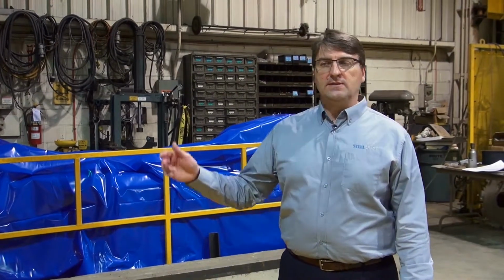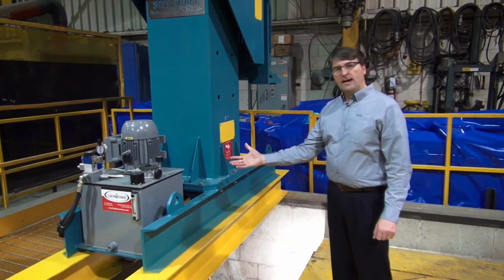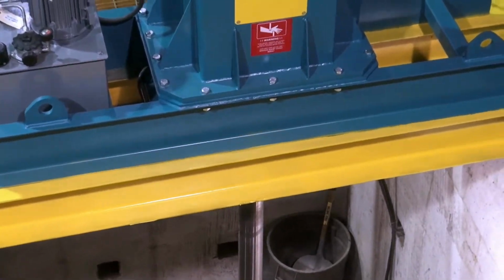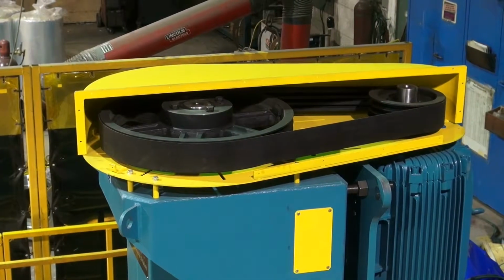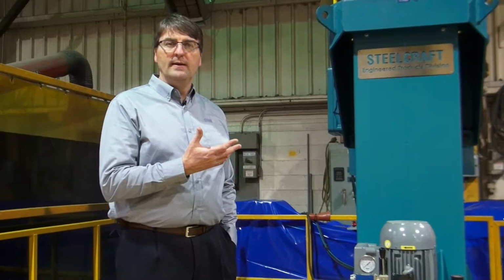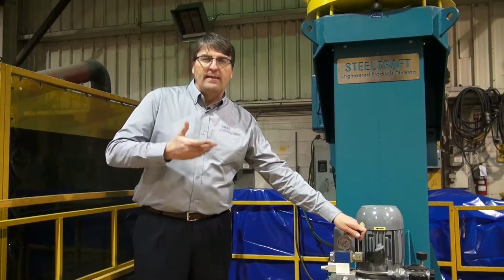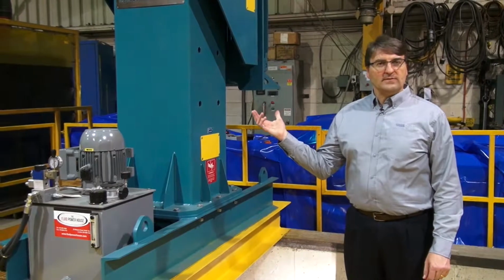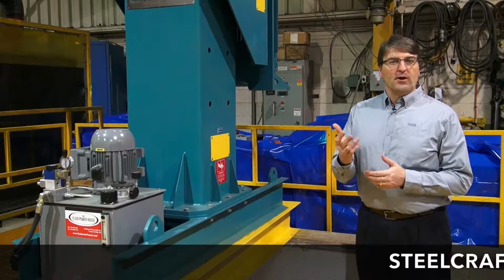Steelcraft Tank Top Disperser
Steelcraft’s Tank Top Disperser with Lift System allows convenient adjustment of the blade height in the batch while mixing.  Surface fluid velocities and the resulting vortex are dramatically improved for rapid powder incorporation; increasing product yield and quality while reducing cycle time.  Custom engineered mechanical and control solutions are available to maximize your plant throughput.